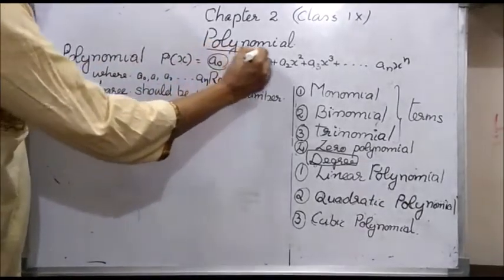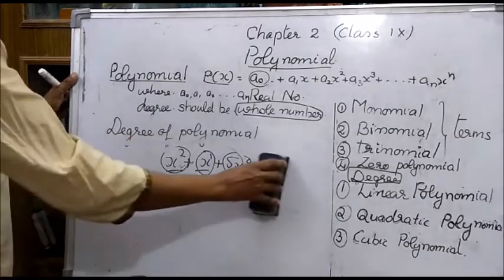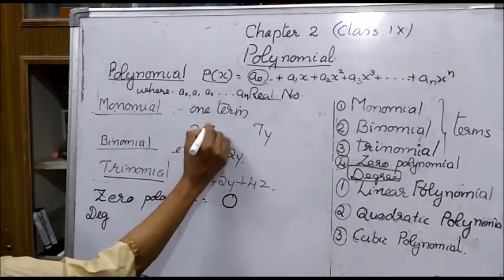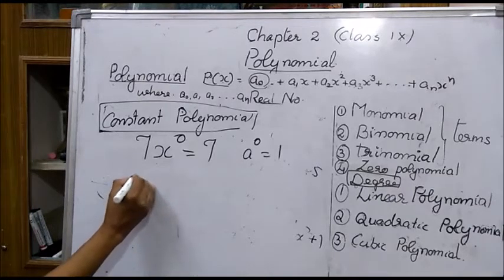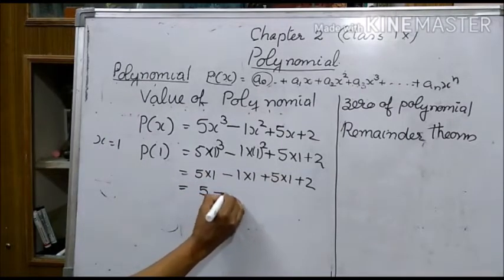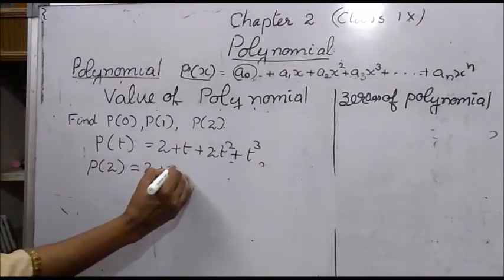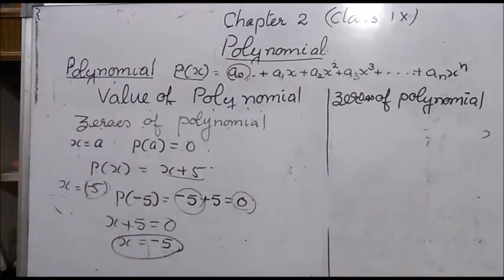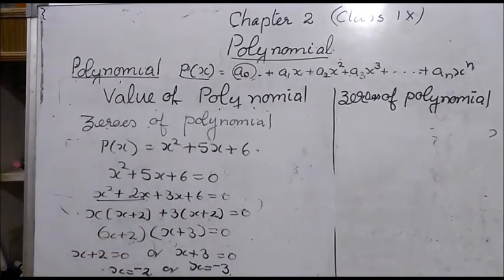Class IX Maths Chapter 2 Part 4